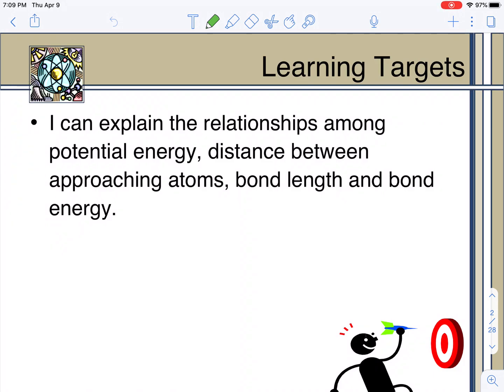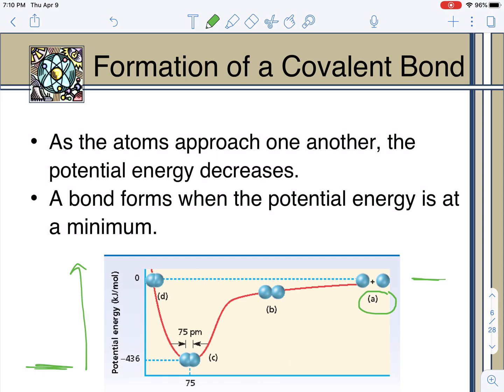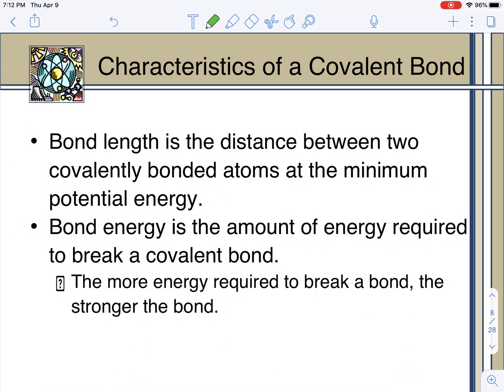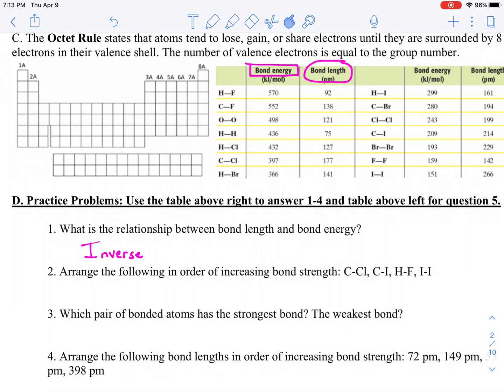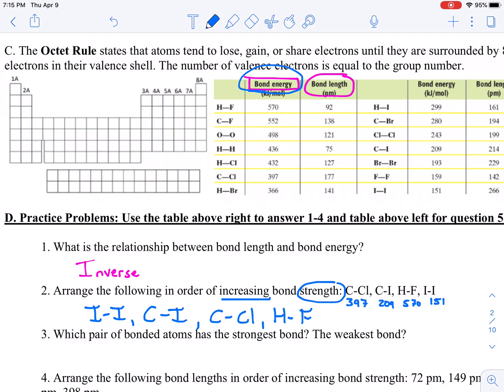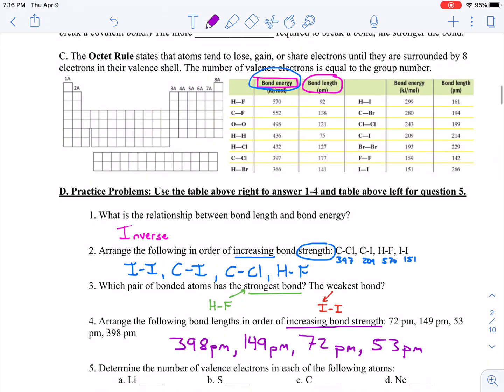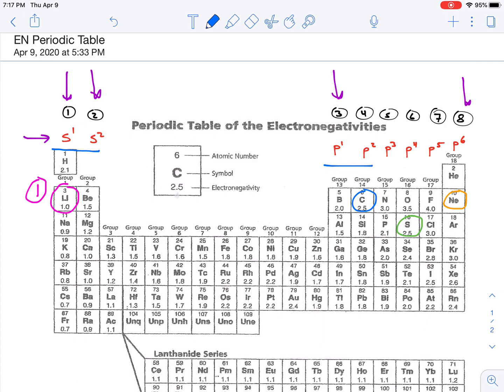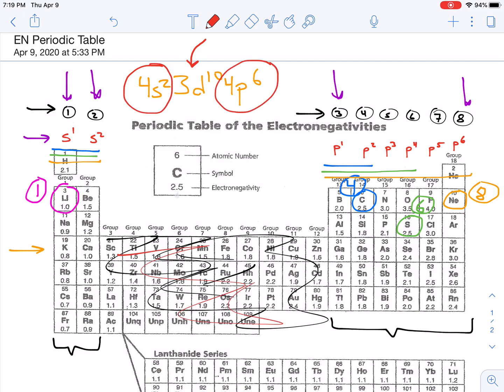02 Covalent Bonding Notes